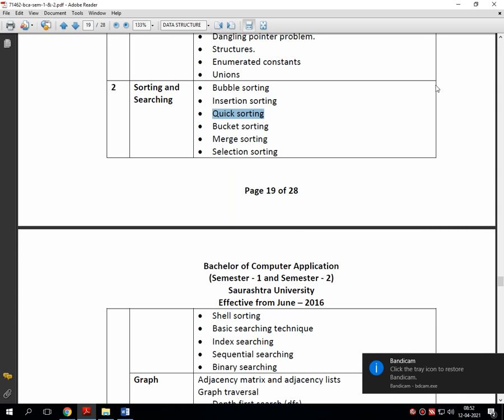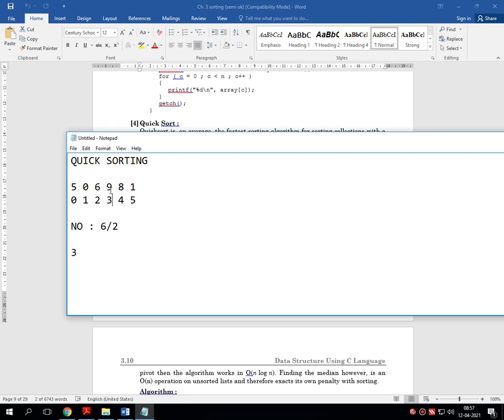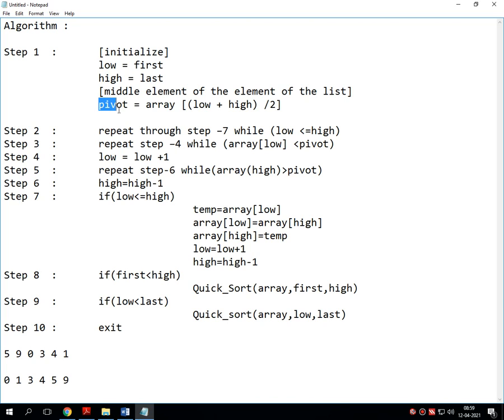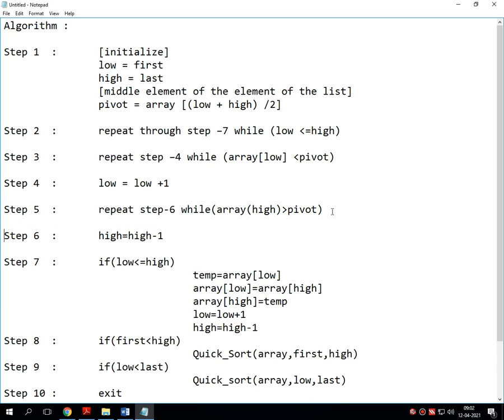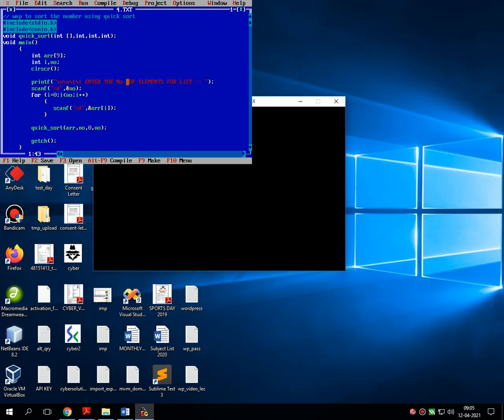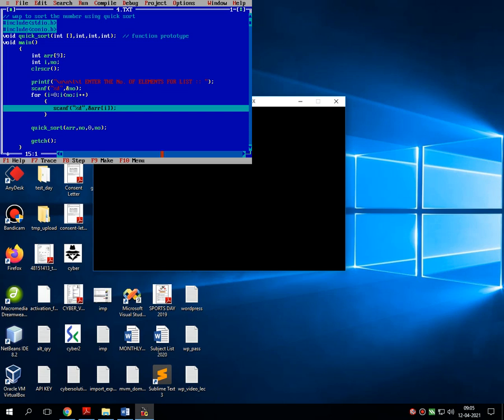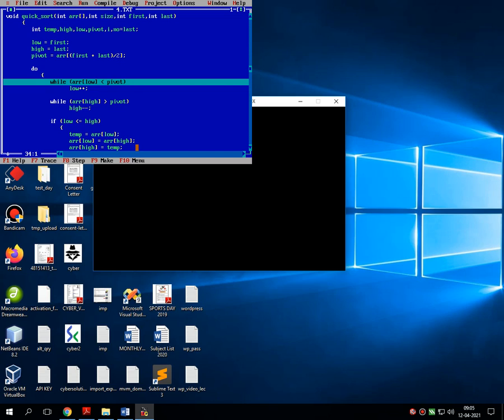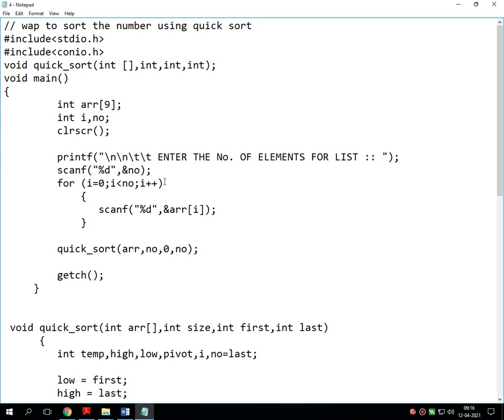UNIT 2 LEC 3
Quick Sort with algorithm and program